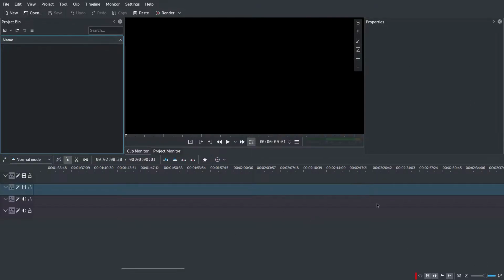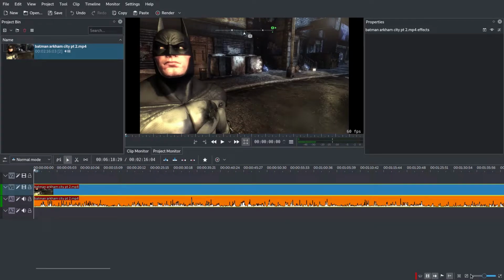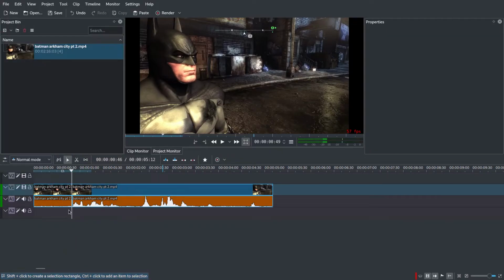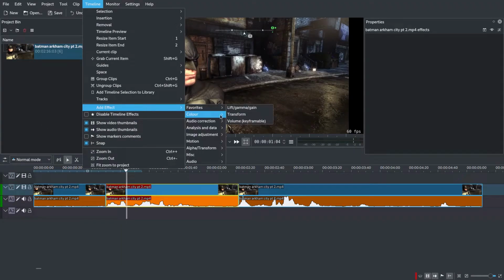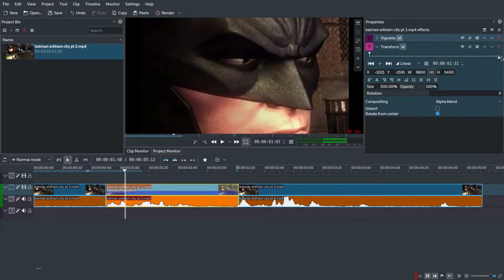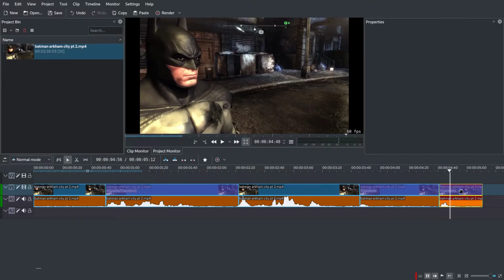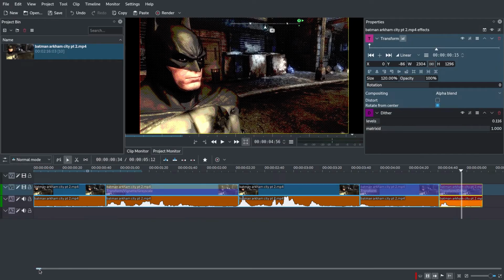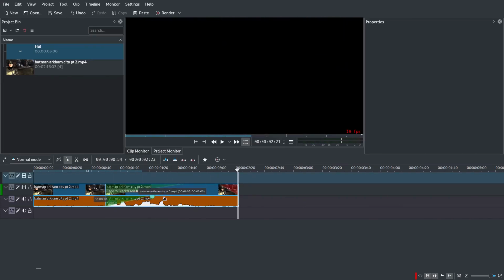A few tips to help you get started in Kdenlive - FREE Editing Software Basics - Beginner Tutorial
Today, we delve into the ever so wonderful Kdenlive. We get into the very basics of how to navigate and move around the workspace, add effects, cut and crop clips, pan ans zoom / transform and more! Dunno what I'd do with it and GIMP! Godsends, I tell ya! Godsends!